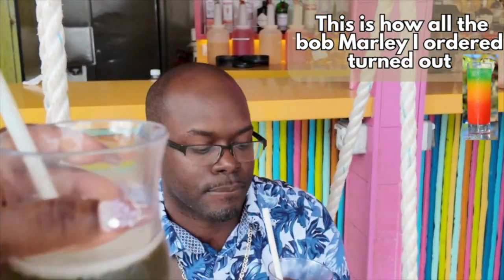What we WISH we Knew BEFORE Cruising Royal Caribbean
Hey Boo!

Clomid success story after 2 years of TTC I have 2 beauitful baby girls and now sharing my dailly life as wife and a mom..

HOW IT ALL STARTED:
CATCH UP ON MY JOURNEY!!